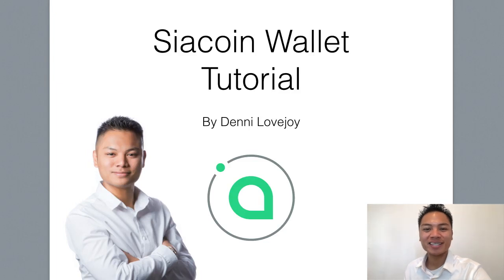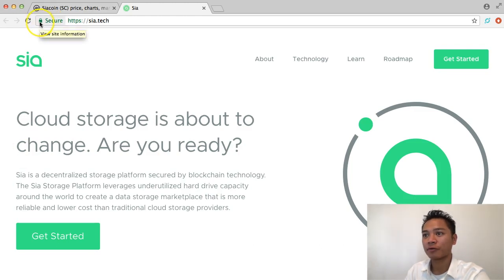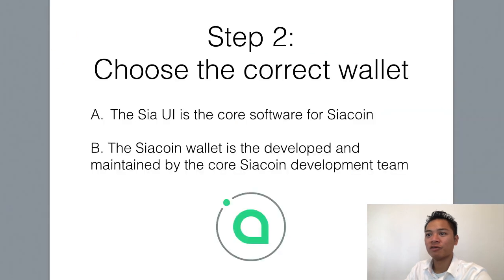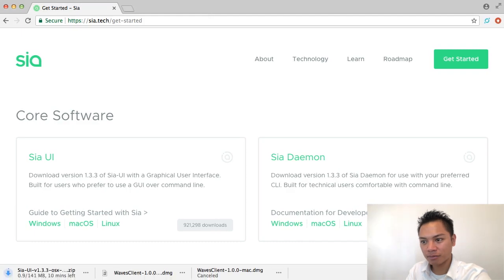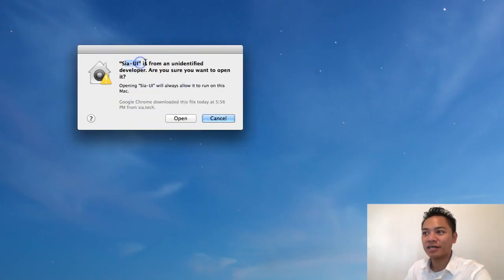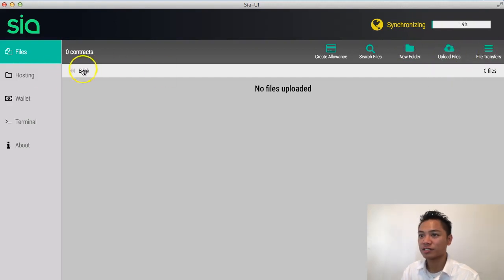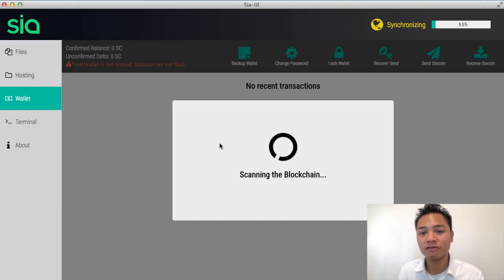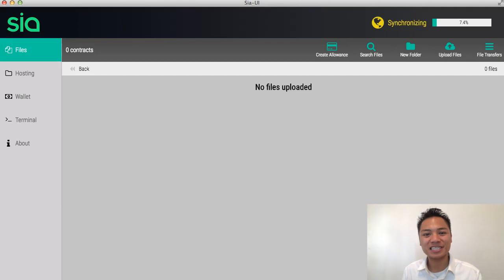Blockchain Tutorial #27 - How To Setup A Siacoin Wallet